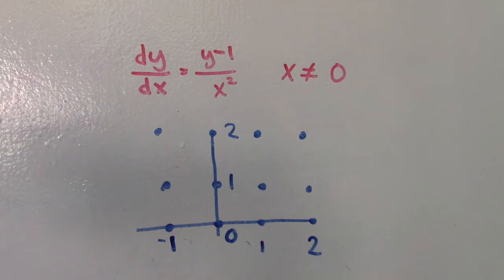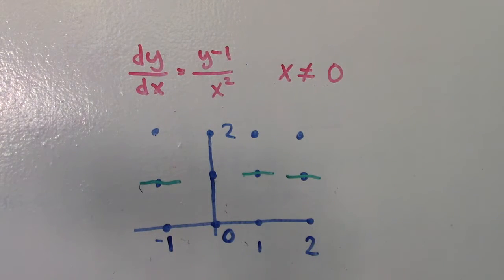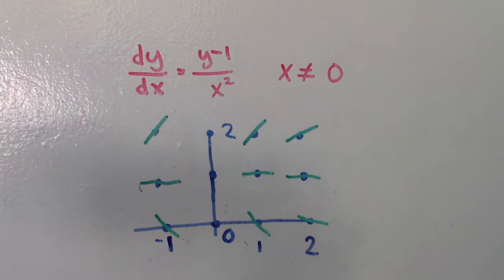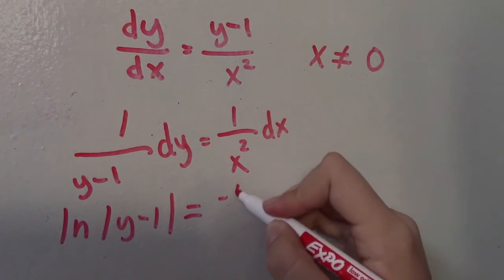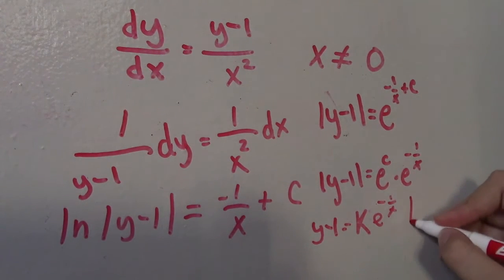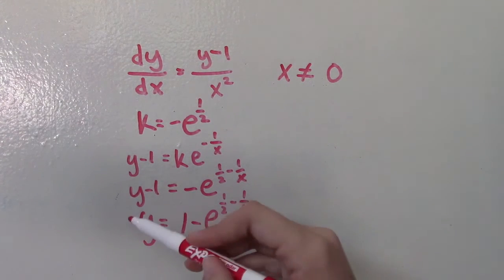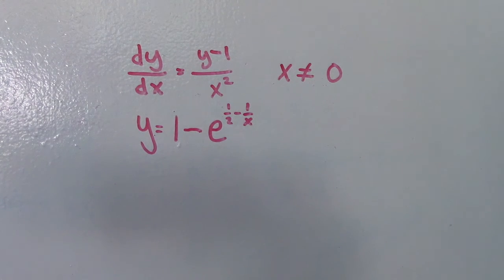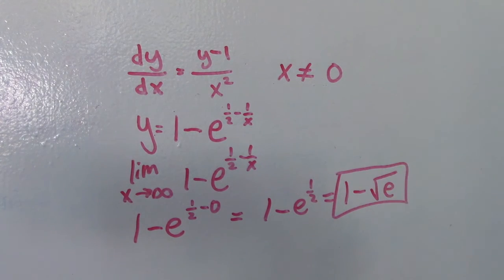AP Calculus AB 2008 FRQ Question 5